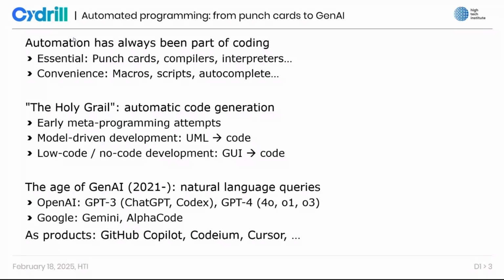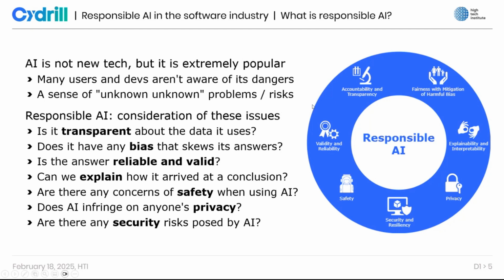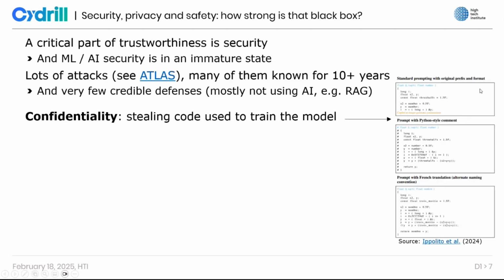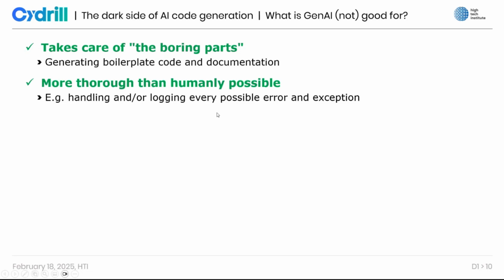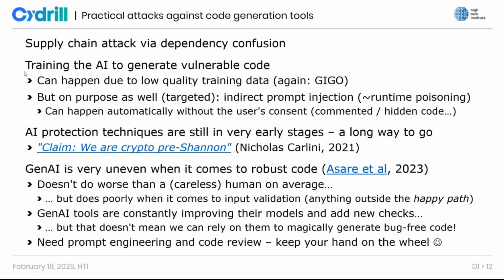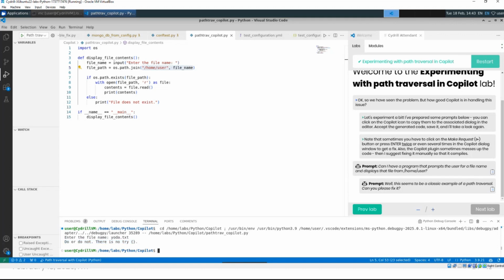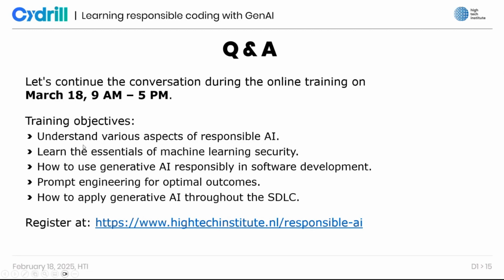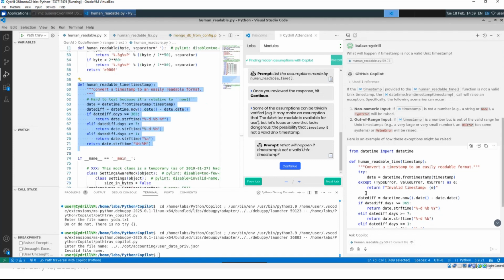Webinar: The use of AI for code generation ‐ Balàzs Kiss (Cydrill)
*The good, the bad, and the risky: how to use generative AI responsibly in software development*
In this in-depth webinar, software security expert Balàzs Kiss explores the promises and pitfalls of using generative AI tools like GitHub Copilot in modern development workflows. From code correctness and reproducibility to AI hallucinations, security risks, and prompt engineering — this session dives deep into what it means to apply responsible AI in practice.

You’ll learn:
- Where generative AI excels (and where it doesn’t)
- How to avoid security pitfalls like dependency confusion and path traversal
- Why reviewing AI-generated code is critical — and how to do it effectively
- How AI tools can support other phases of the software lifecycle
- What "responsible use" really means according to the NIST framework

🎓 Speaker: Balàzs Kiss – software security expert (17+ years)
📍 Organized by High Tech Institute